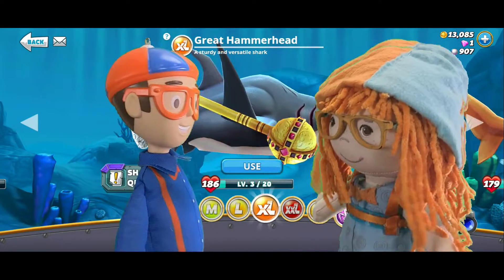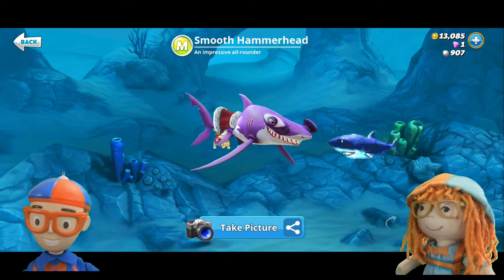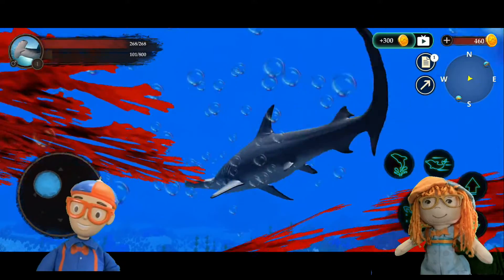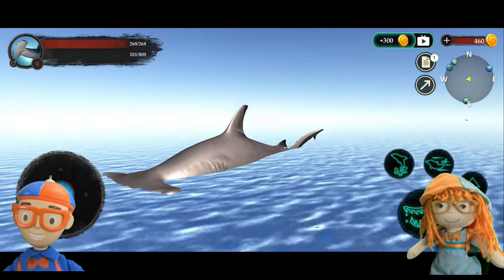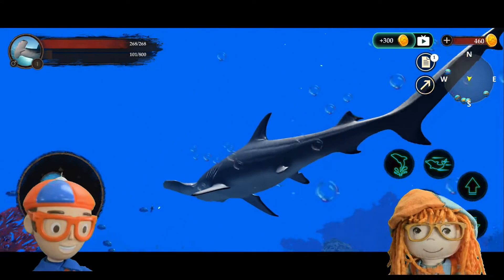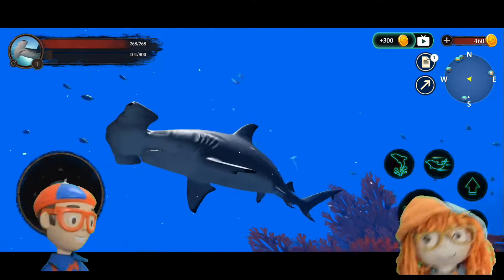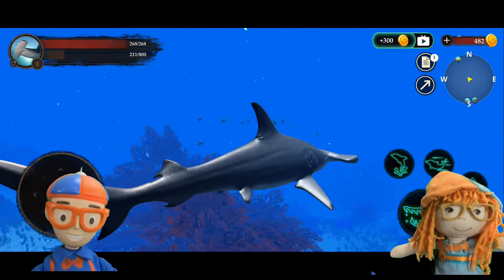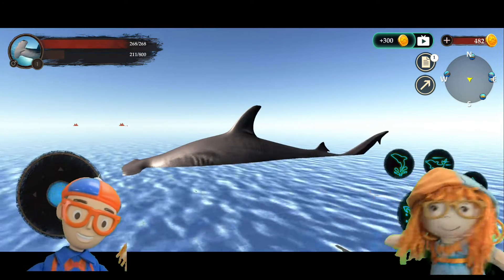Learning Hammerhead Sharks for Kids | Blippi Girl "Libby" for kids | Jonathan's PLayhouse kids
Kids who love hammerhead sharks are going to enjoy watching this educational video on Hammerhead sharks. Using animated shark games like Hungry Shark World and more. Libby who resembles Blippi in costume. She teaches kids and toddlers about science and nature, and other things as well. In this episode of hammerhead sharks, Libby and Blippi Toys have fun learning together. We hope you enjoy this family fun educational content for kids learning on Jonathan's PLayhouse kids videos.